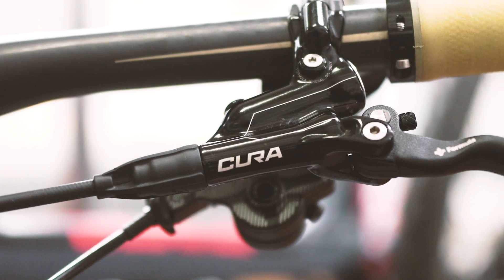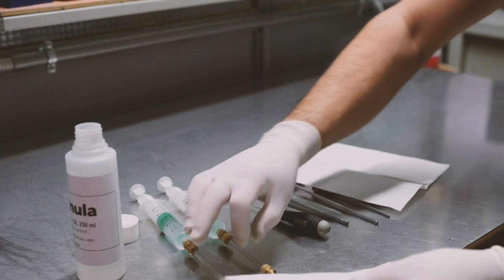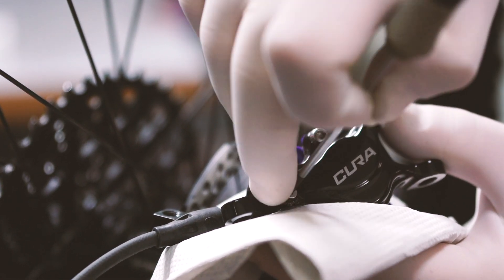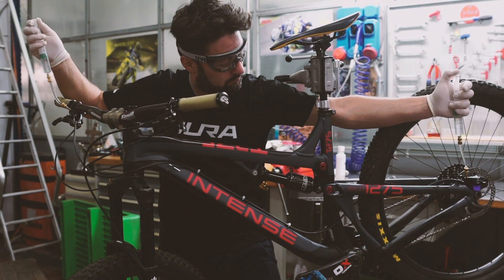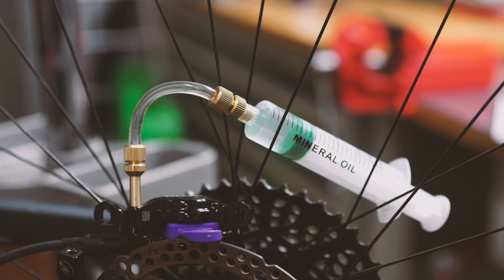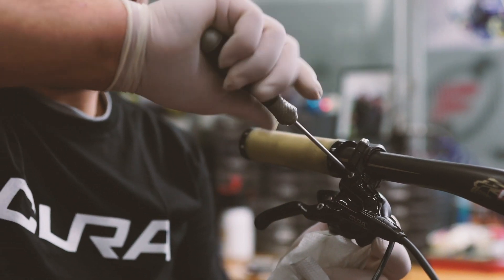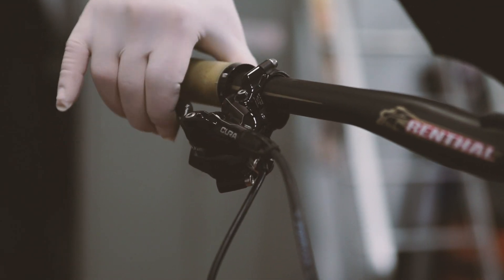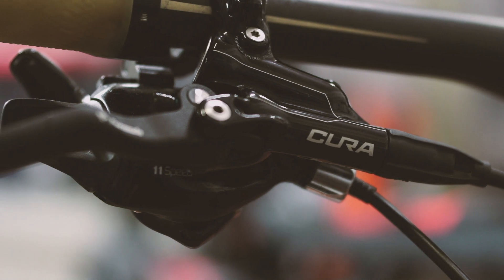Mineral Oil Brake bleeding procedure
This video will guide you through the bleeding procedure of Formula's mineral oil brakes.